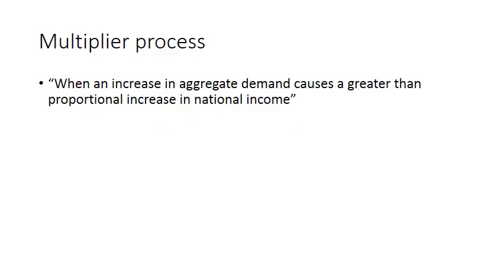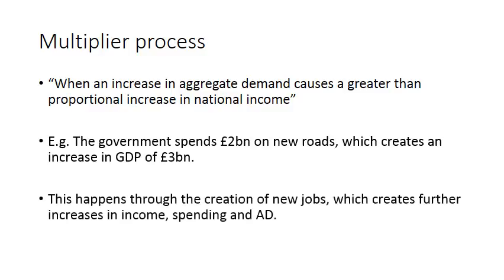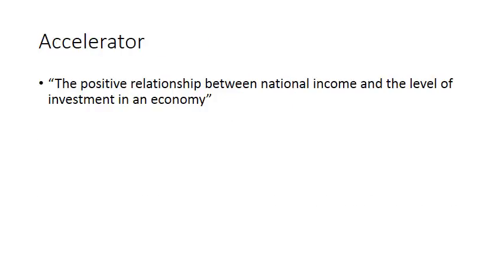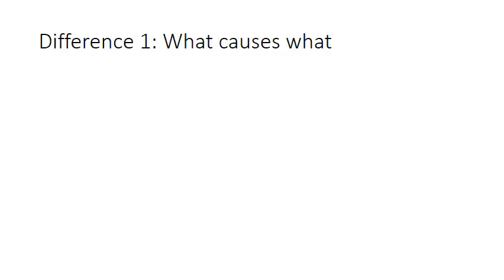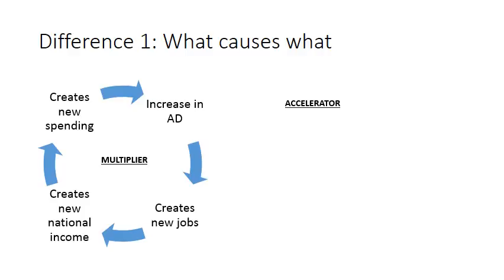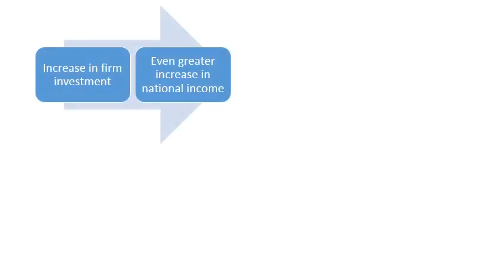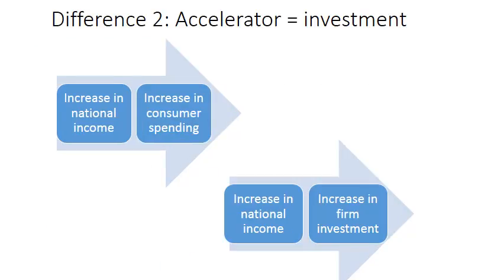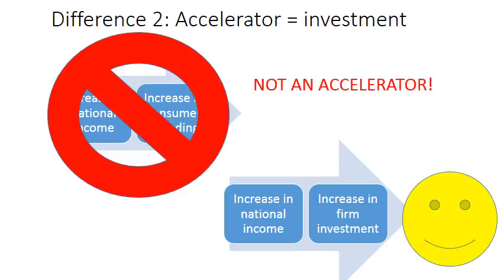Multiplier v Accelerator